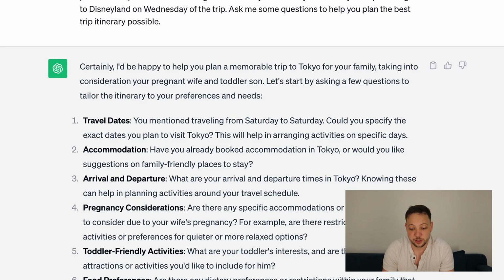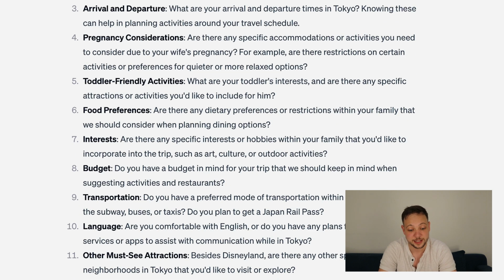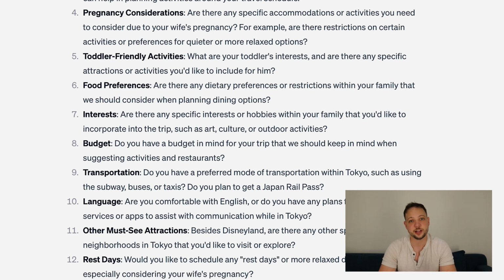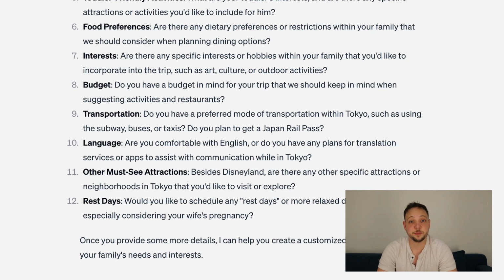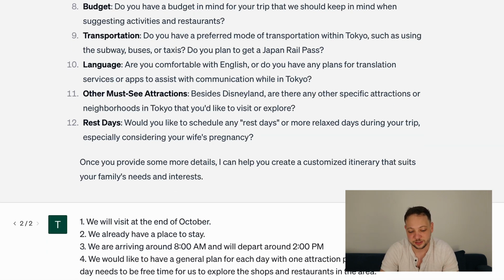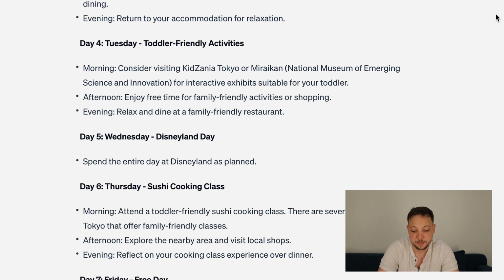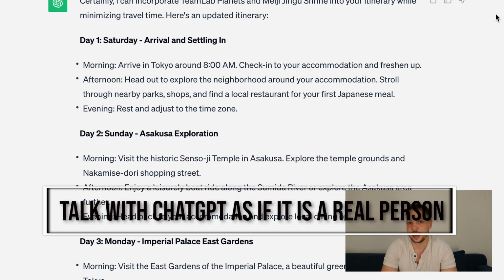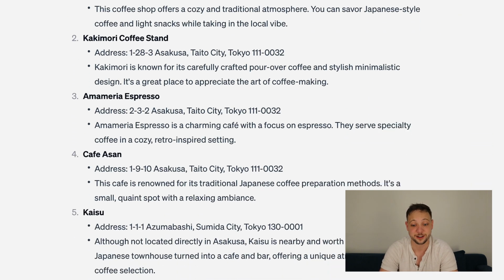Master Trip Planning with ChatGPT: Essential Tips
Are you ready to take your travel planning to the next level? In this video, join us as we explore how ChatGPT can become your ultimate travel companion. Whether you're a seasoned explorer or a first-time traveler, ChatGPT's AI-powered insights and suggestions can revolutionize your trip planning process.

📋 Key Tips Covered in this Video:

Itinerary Perfection: Discover how to create the ideal travel itinerary with the help of ChatGPT. We'll walk you through the steps to make sure you don't miss a thing.
Unearth Hidden Gems: Learn how ChatGPT can ask you questions that lead to unexpected travel discoveries. It's like having your own personal travel consultant!
Personalized Destination Recommendations: See how ChatGPT uses your travel preferences to suggest dream destinations. Say goodbye to endless research!
The Foundation of Knowledge: ChatGPT may not be perfect, but it lays a solid foundation for your travel plans. Find out how to make the most of this powerful tool.
🗼 Tokyo Bound: Watch as we put ChatGPT to the test for planning our upcoming adventure in Tokyo! Discover the tips and tricks we use to make our trip unforgettable.

Let's make travel planning an even more exciting journey together!

📅 Upcoming Trip Alert: We're gearing up for our Tokyo adventure—join us as we explore the vibrant culture, delicious cuisine, and breathtaking sights of this incredible city!

Check out some of our favorite travel products!

✨Memory Foam Neck Pillow ✨

✨Quality Eye Mask ✨

✨Portable Phone Charger ✨

✨Airfly Bluetooth Headphone Connector✨

✨Tim's Headphones✨

✨Abbey's Headphones✨

✨Adjustable Phone Holder ✨

✨ Portable Luggage Scale✨

✨Compression Bags✨

✨Quality Backpack✨

✨Cup and Phone Holder✨

✨Carry-on Size Stroller✨

✨Toddler Headphones✨

✨Inflatable Kids Bed✨

✨Travel Book✨

00:00 Intro
00:44 Set Limits
01:10 Give Important Details
01:44 Ask ChatGPT to ask you questions
01:50 Double Check Info
02:04 Don't Use ChatGPT to plan flights
02:21 Find Lodging
03:02 Plan an Itinerary
03:28 Edit what you don't like
03:58 Ask ChatGPT for more recommendations
06:52 Talk with ChatGPT as if it is a real person
07:34 Conversation will automatically be saved
07:41 Share the conversation
08:06 Outro

This commission comes at no additional cost to you. Please note that I only recommend products or services that I personally use and genuinely believe will add value to my audience. Thank you for your support!